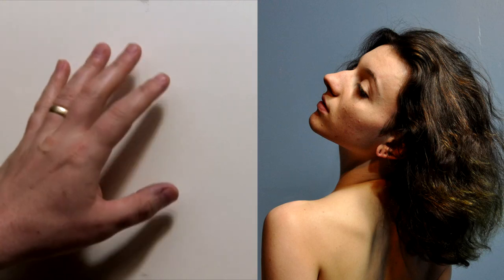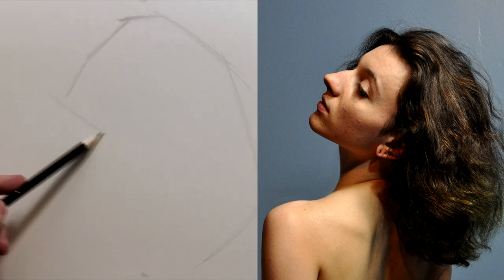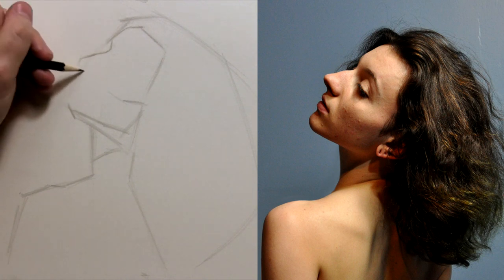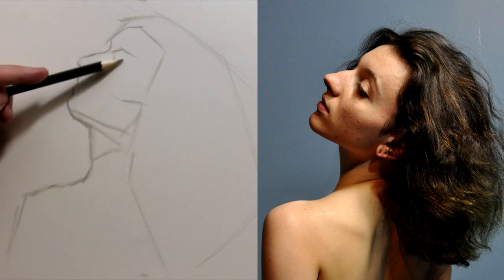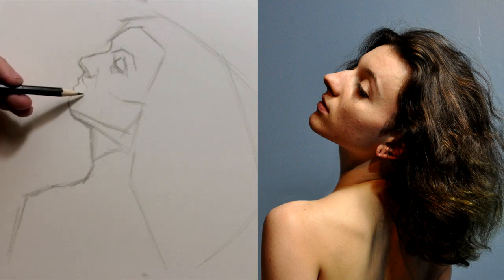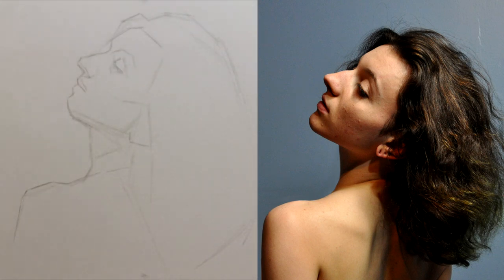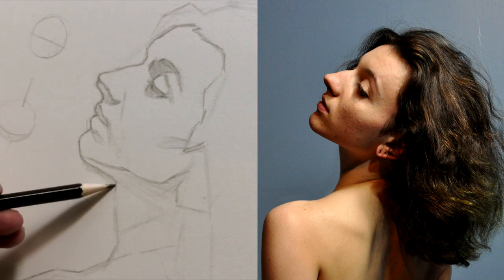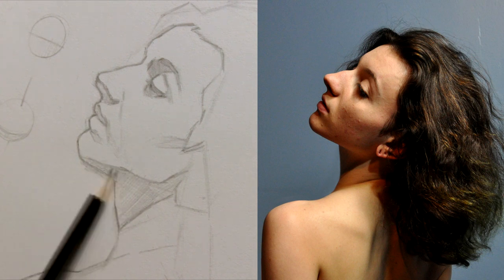Block-in Exercise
Block-in video on how to start a drawing for painting or modeling in graphite. Also, this a great exercise in itself to repeat often to get more accurate at drawing over time.